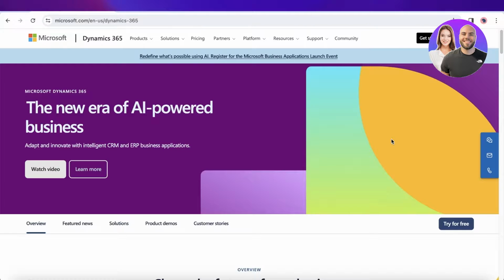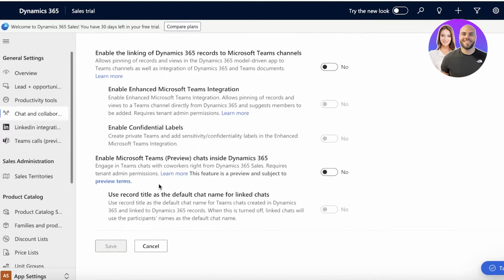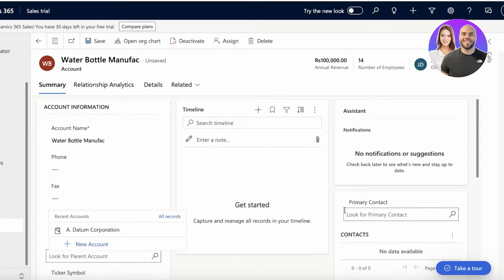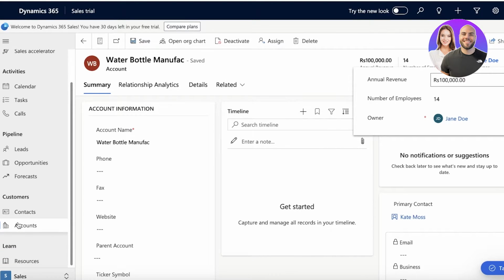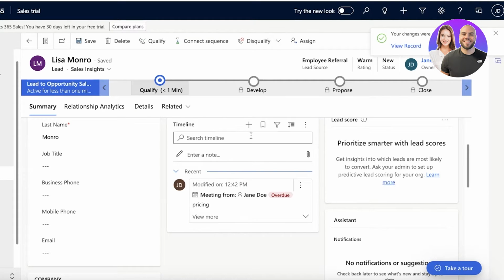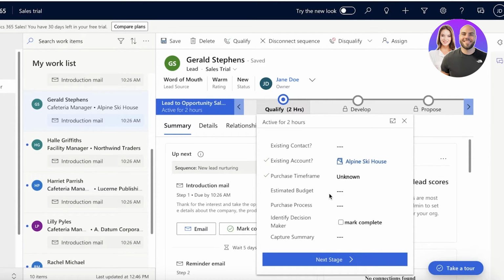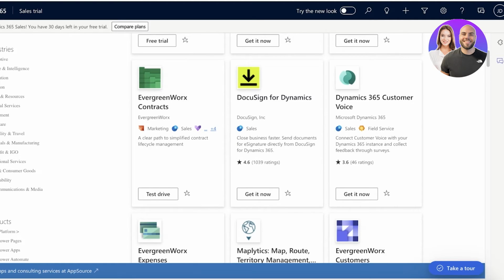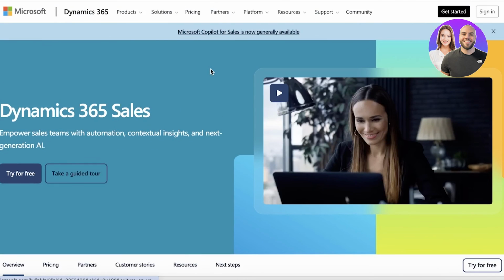Microsoft Dynamics 365 CRM Tutorial 2026 (Complete Guide)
In this video, we show you step-by-step how to use Microsoft Dynamics 365 CRM. This tutorial will help you manage customer relationships, track sales, and get started with Dynamics 365 quickly and efficiently.